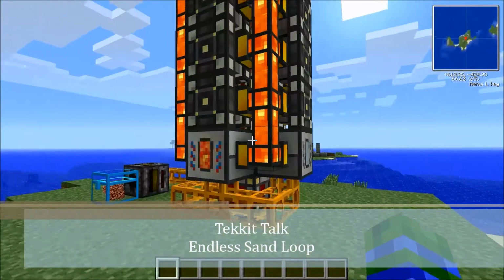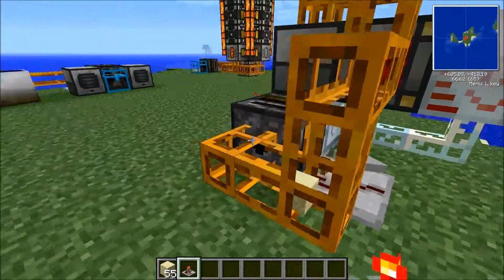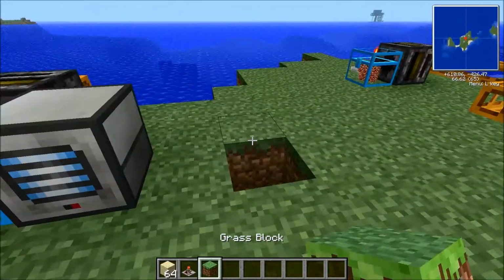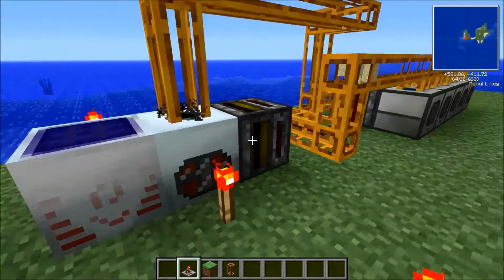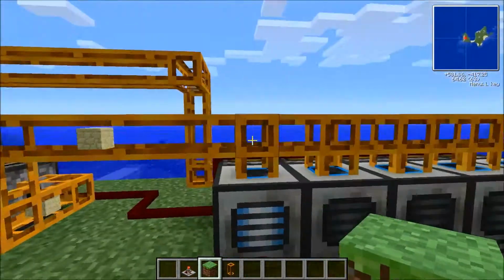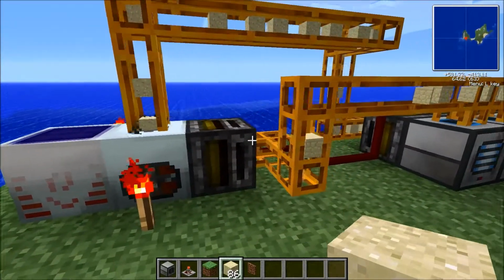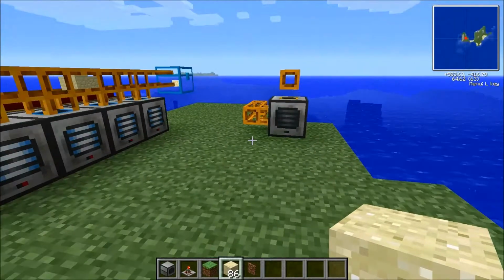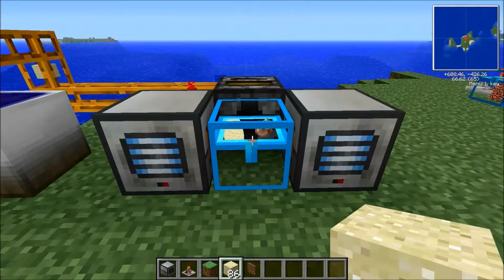Tekkit Talk 02: Endless Sand Loop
Today we will take a look at a trick to get endless sand/sandstone.